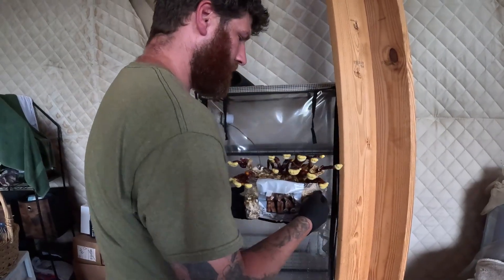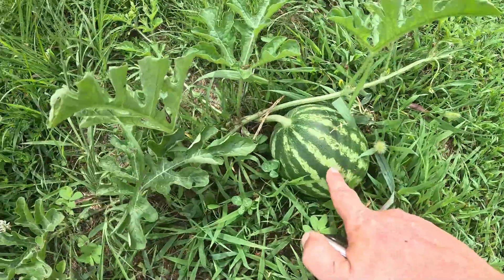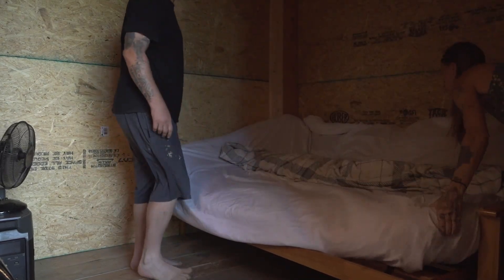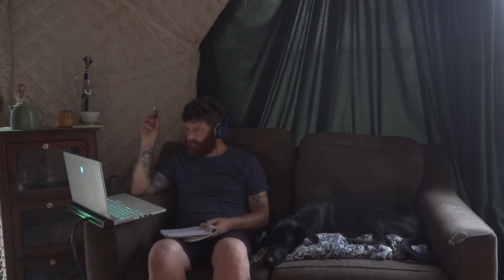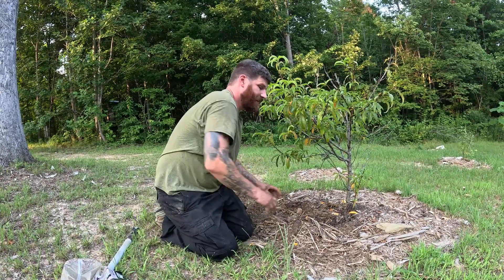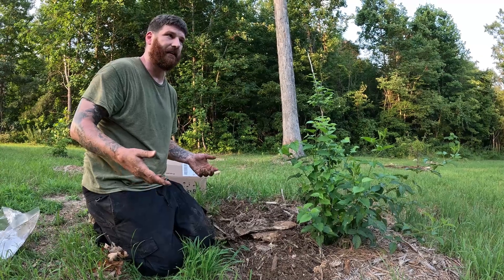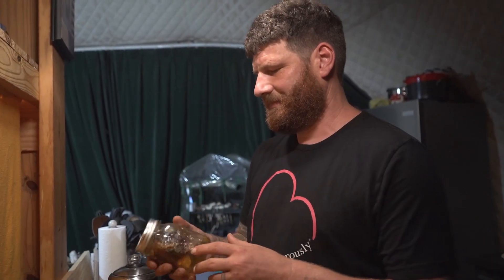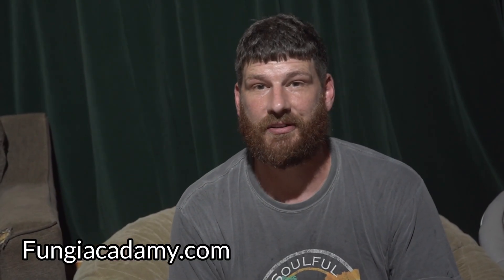This Mushroom Course Blew My Mind (Fungi Academy Review)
🌱 I Thought I Knew Mushrooms… Until I Took This Course 🍄
I’ve been growing mushrooms on and off for a while now—fruiting blocks, garden beds, even burying colonized blocks around the food forest. And honestly? A lot of it was guesswork. I was following instructions without really understanding the why behind any of it.

So I decided to take a course with Fungi Academy, and it's already changing the way I think about mushrooms completely. I’m not applying the info just yet—but this is the first time I’ve actually felt like I’m learning the deeper stuff: how mycelium behaves, why growing conditions matter, even how mushroom genetics work.

In this video, I bring you along as I start the course and share what I’ve learned so far. If you’ve been dabbling like me, this might be the next step for you too.

Keep Growing

We are incredibly grateful for all of you and will see you along the journey.

Videos will be posted every Sunday with lots of opportunities to become a part of everything we are about to do!